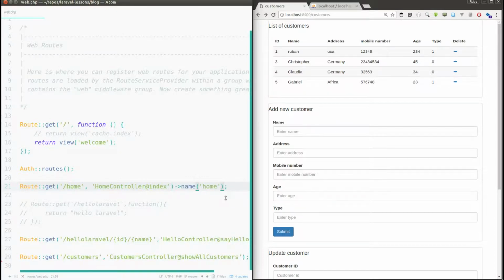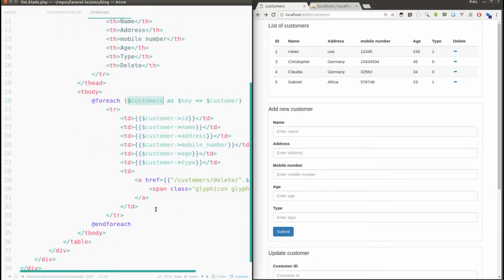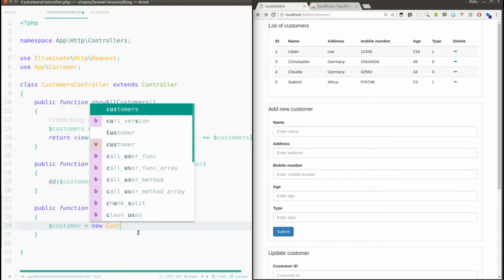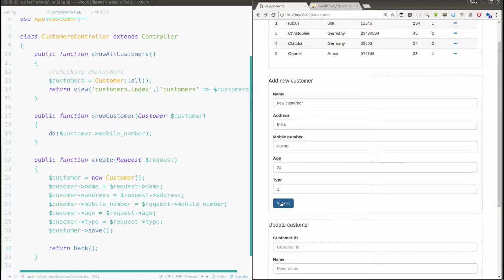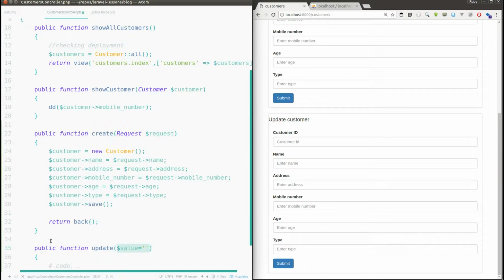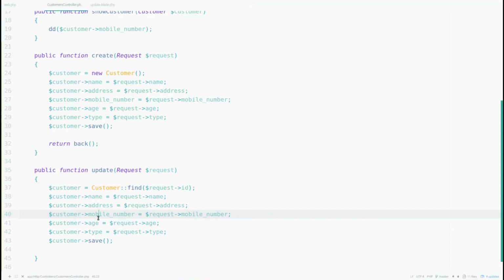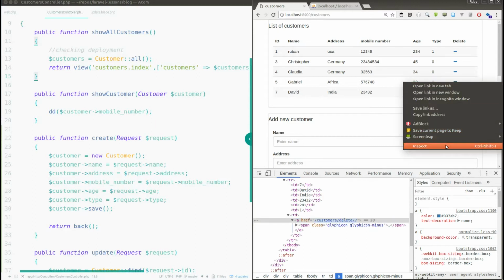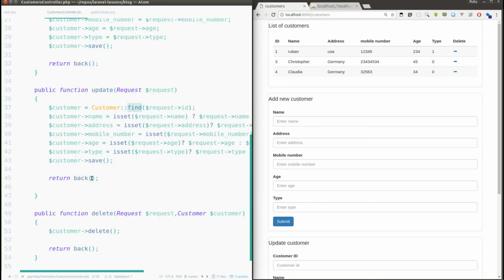Laravel 5.5 lesson - 9 Complete CRUD from scratch + Introduction to Eloquent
In this video I am showing how to write CRUD (Create, Read, Update, Delete) operations in Laravel applications.